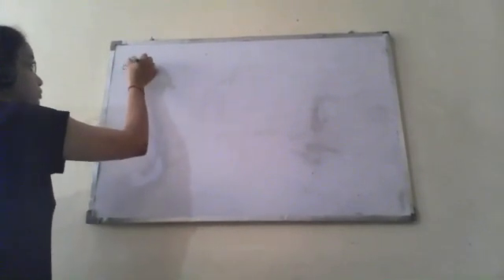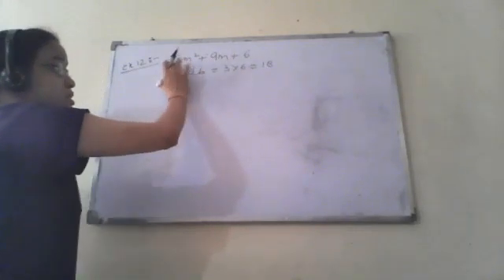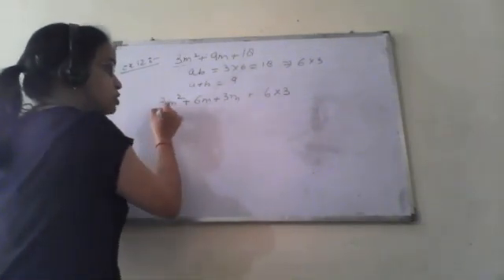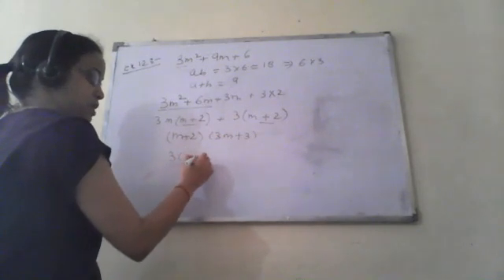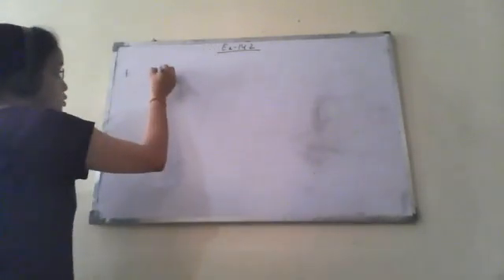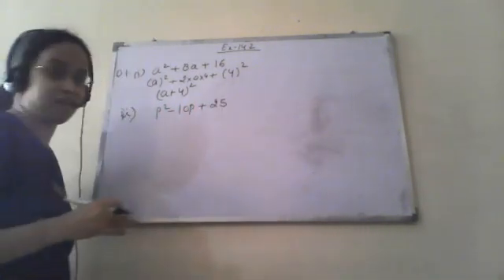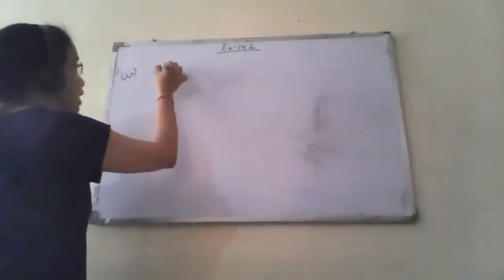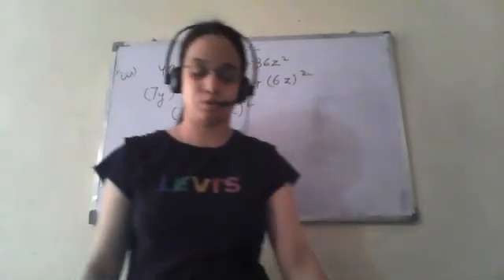CBSE 8th Maths Ch14 07b Usha Singh